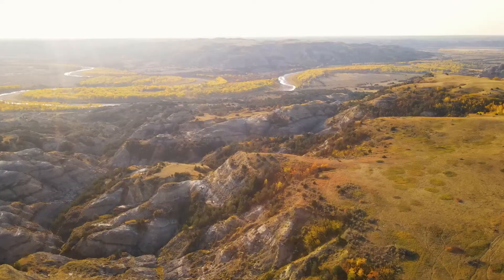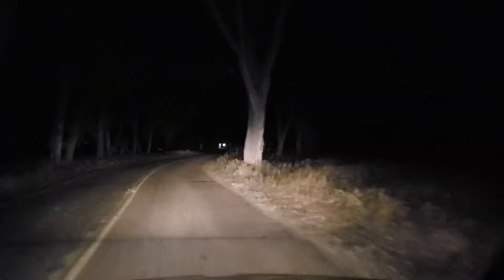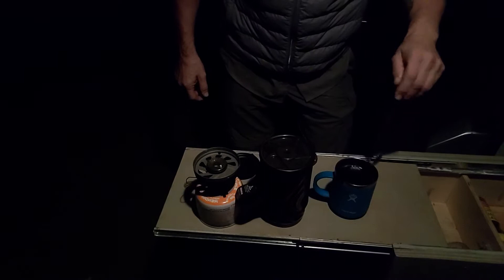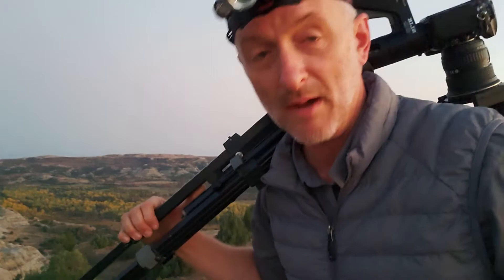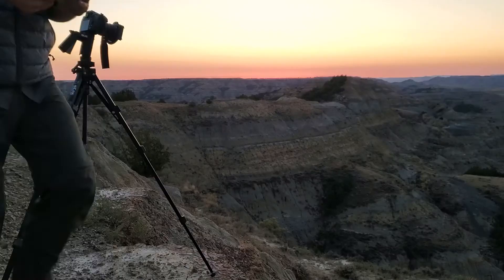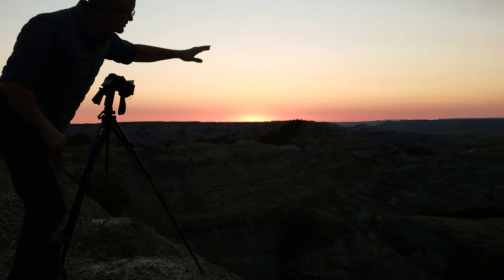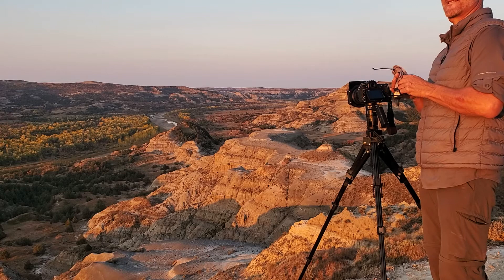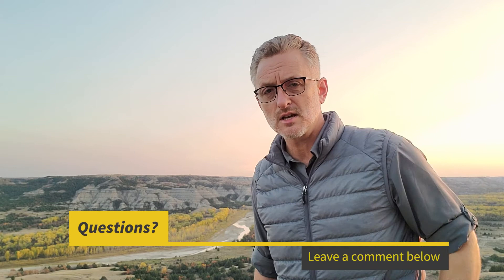THE GOLDEN HOUR~ Sunrise Landscape Photography at Theodore Roosevelt National Park North Unit. 🌅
Enjoy Sunrise Photography at Theodore National Park!

In today's video we are going to be doing some Sunrise Landscape photography from the Theodore Roosevelt National Park North Unit.

The cottonwood trees were in full yellow bloom for my time to this out of the way National Park in September.  It was a really great experience being there and doing some van life living and some photography.  I hope you find the photos enjoyable and helpful.

Not only will you get some landscape photography ideas, I am going to share some of the settings and composition I used to get the shots you see in the video.

Remember, I am happy to sell photographs and video reels to you for your use.  See my website for prints, workshop schedules, upcoming travel, licensing of video or photographs and more opportunities.

My name is Robert Anthony
I am a licensed Part 107 Commercial Pilot flying a Mavic Air2s Drone

If you need Professional Drone Services visit me here